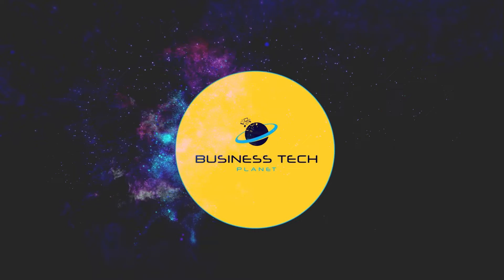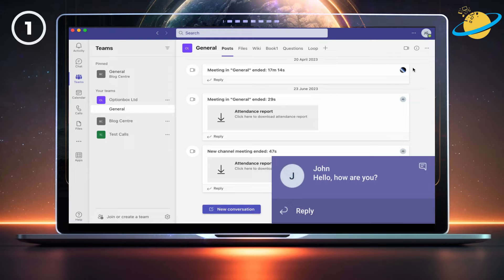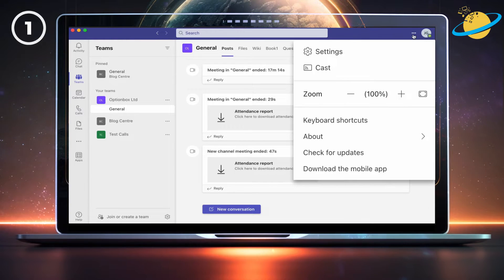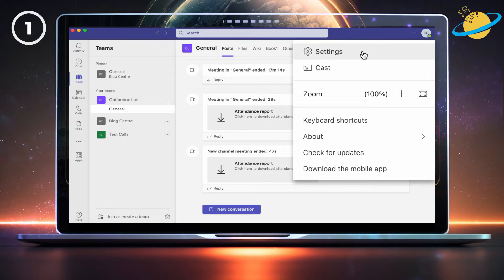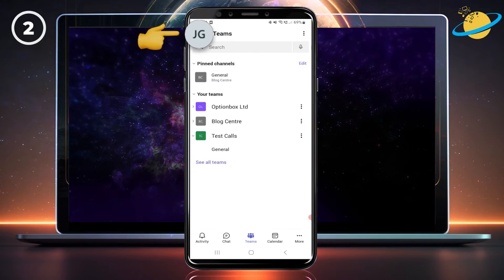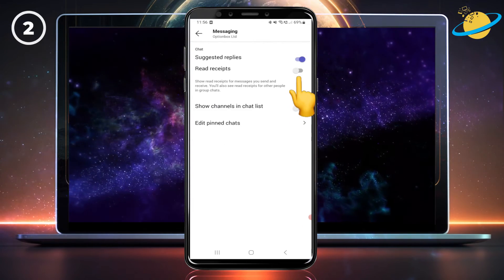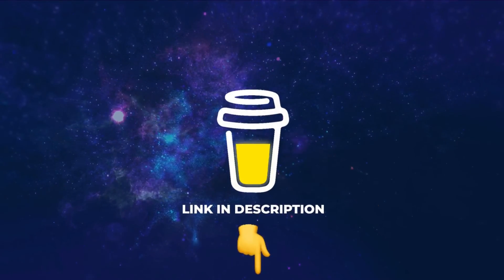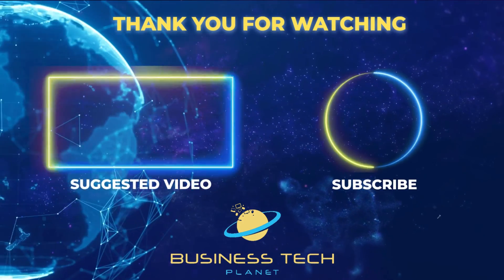How to 👁‍🗨 read a message in Teams WITHOUT the sender knowing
In today's video, we'll show you how to read a message in Microsoft Teams without the sender knowing that you've read it.

We'll also show you how to do that in the Mobile app.

🕐 Timestamps:

0:00 - Intro
0:12 - How to read a message without the sender knowing (Web/Desktop)
0:54 - How to read a message without the sender knowing (Mobile)
1:29 - Outro